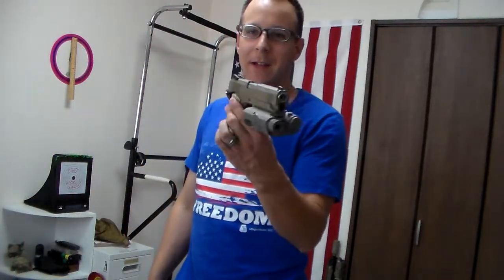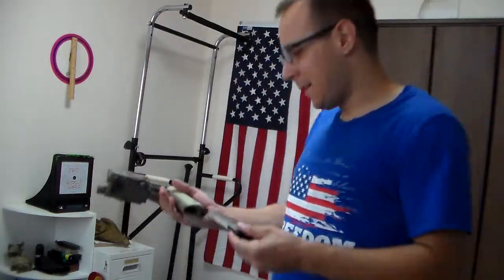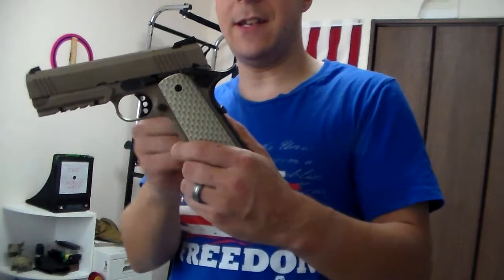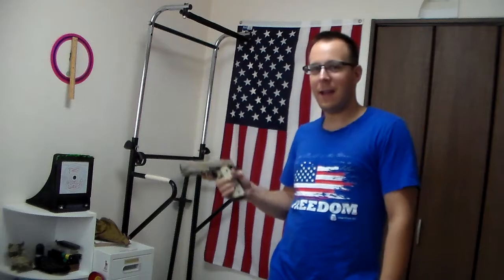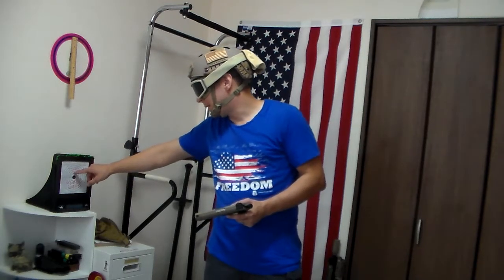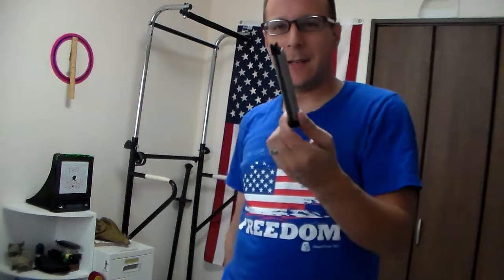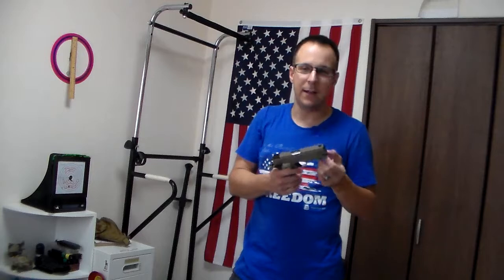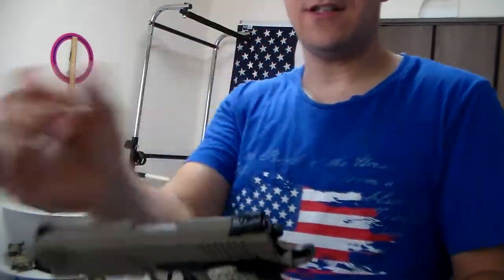GSK Review: Tokyo Marui Desert Warrior Tactical 45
25 rounds with no jam.

No peanut butter required.